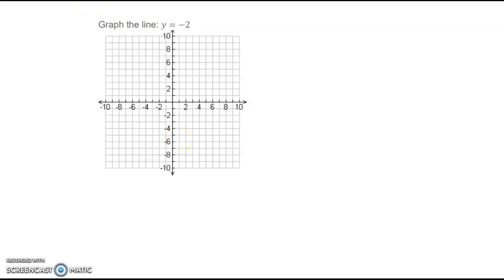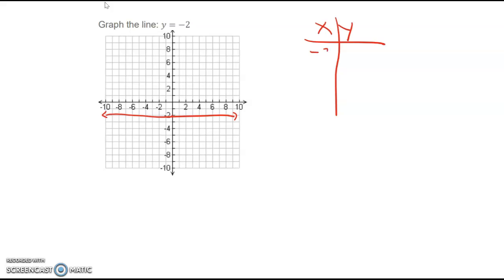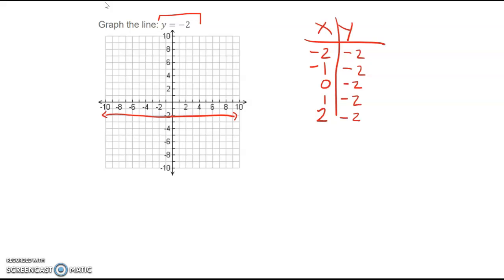Graph y = -2